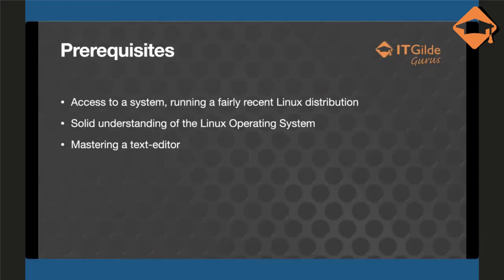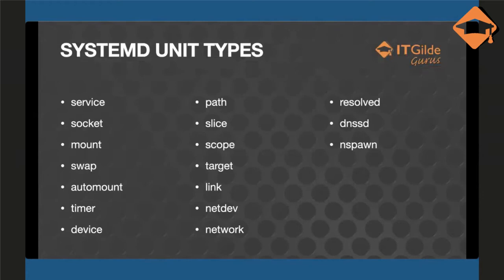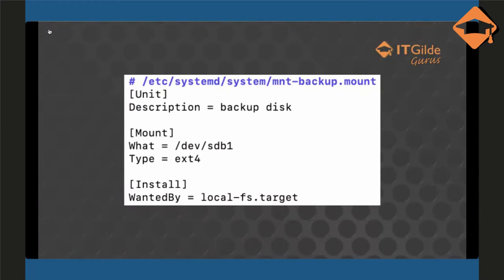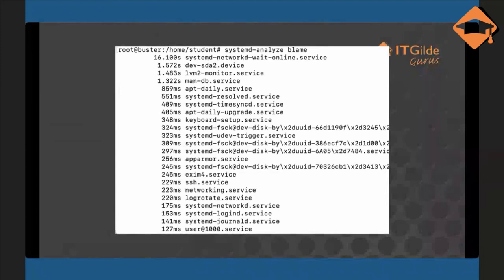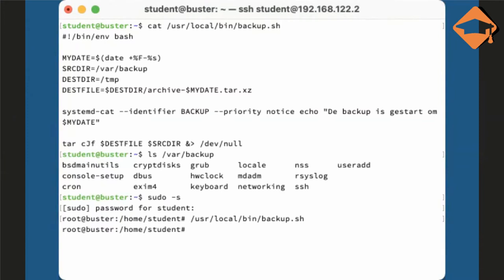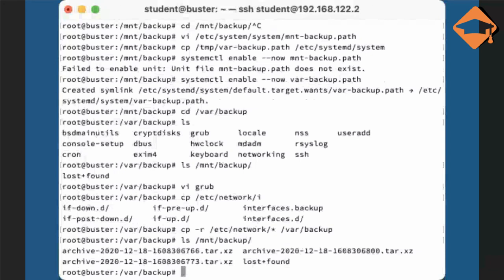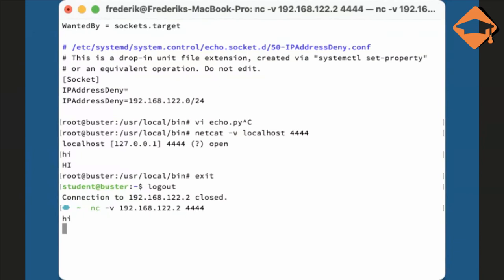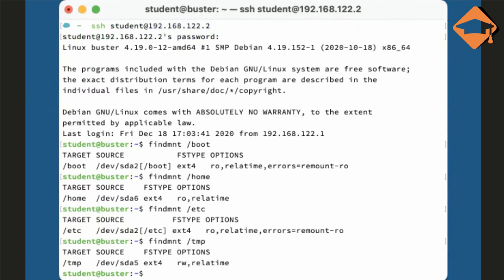Enhance your security, using the security options of systemd - 1 *ITGilde Gurus Class* Frederik Vos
Recording session on December 18th 2020.